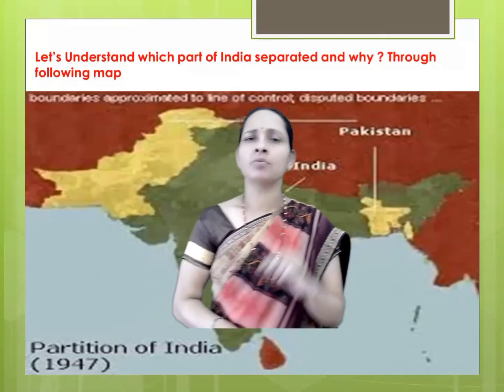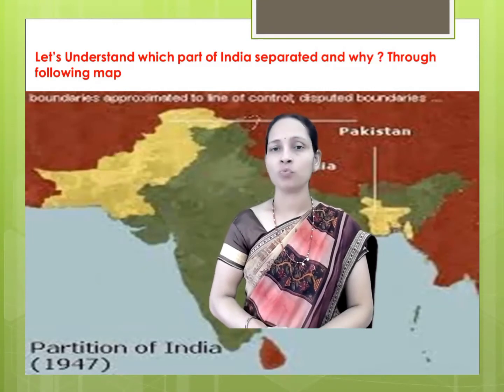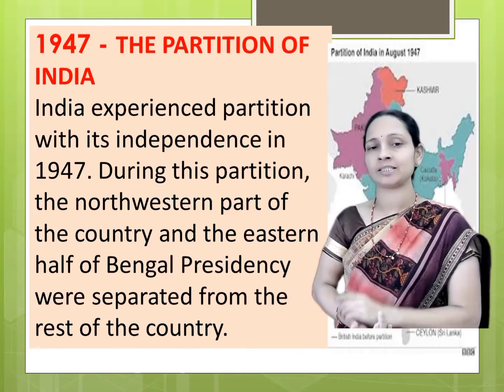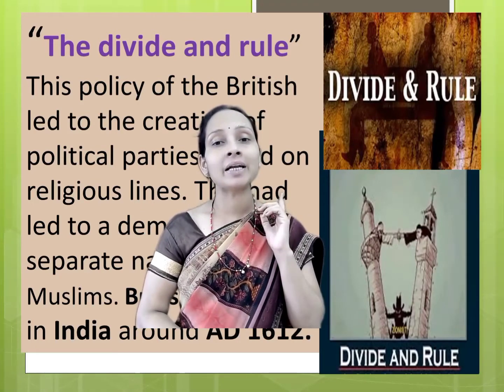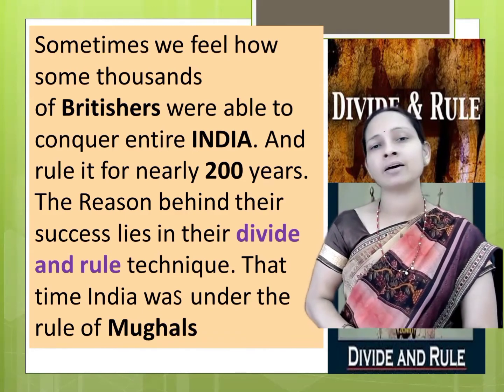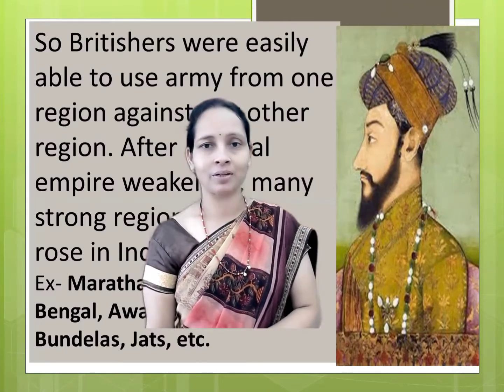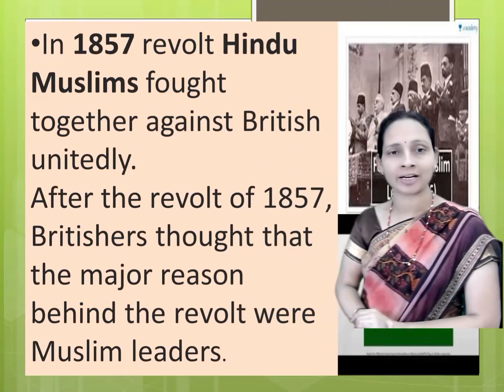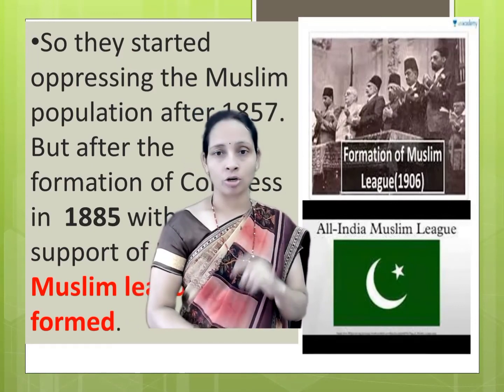Class V Social | Science | Lesson 7 The Prtition of India Part 1 | By Mrs Shital Deshpande